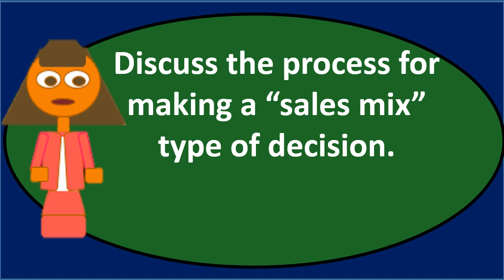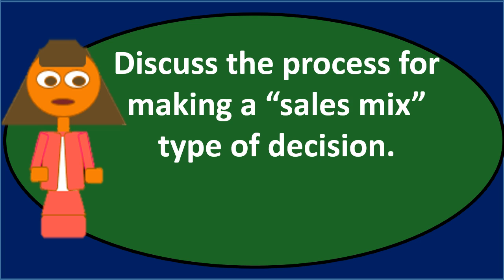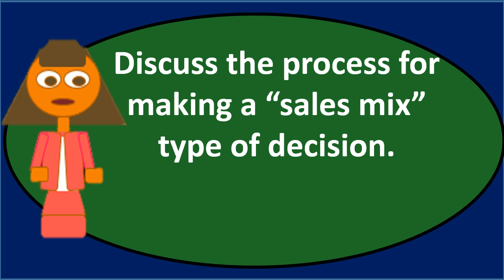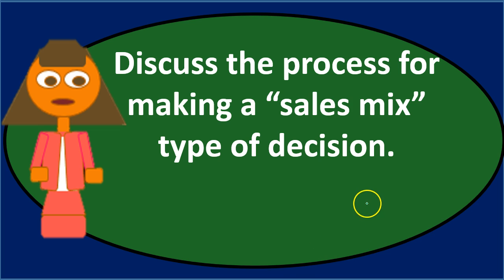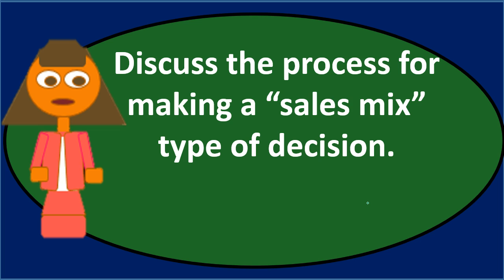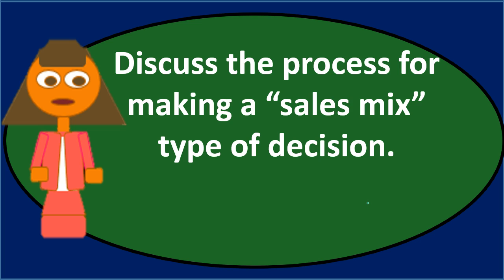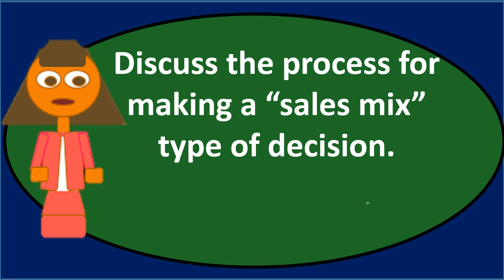Discussion Question 5 - Managerial Accounting Decisions & Relevant Costs